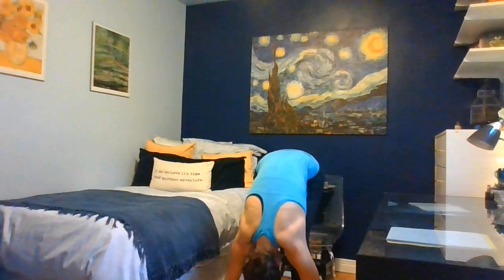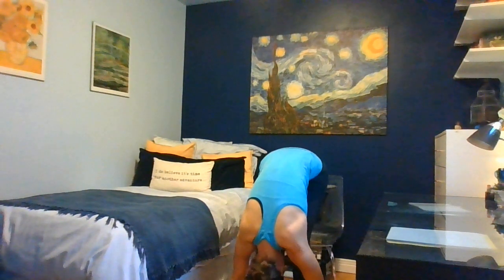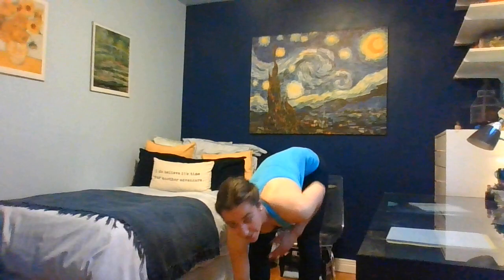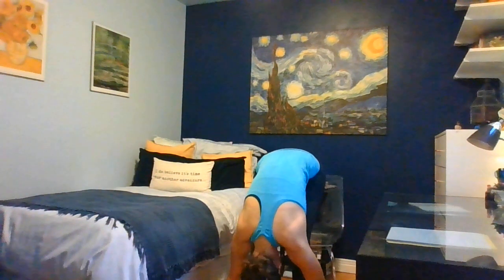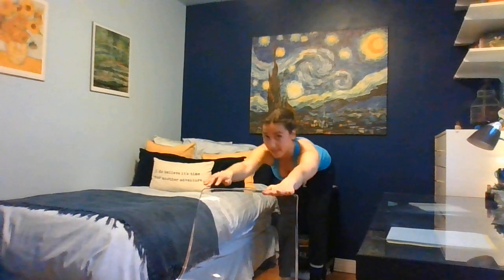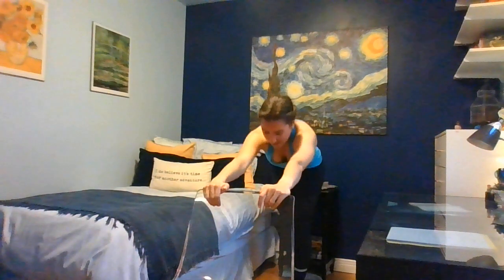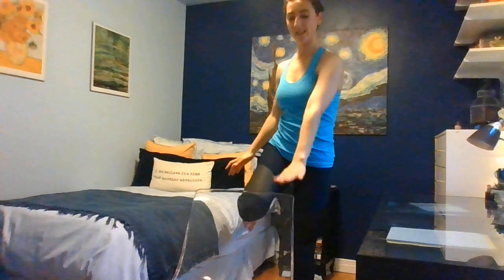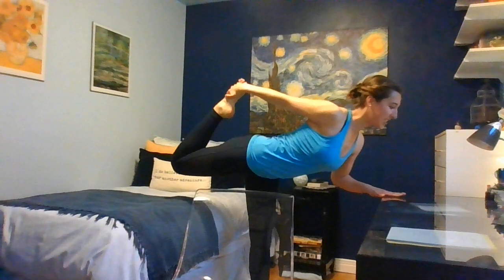Yoga Break! Full-Body Chair Flow for Tiny Spaces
Hi, friend! I'm coming at you from my teeny-tiny bedroom to show you a work-from-home flow that does it all. Using only a chair and the power of our breath, we'll stretch it out, test our balance, build our strength, and take a much needed BREAK from our usual days in our chairs and home offices. Ready? I know I am. Let's go!

Psst: Have any thoughts? Leave me a note in the comments -- I'd love to hear from you!